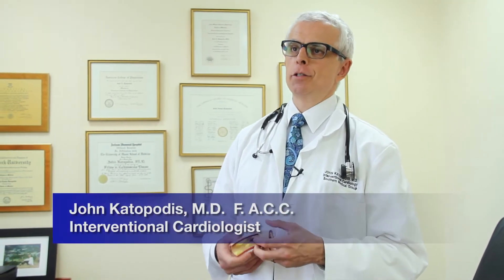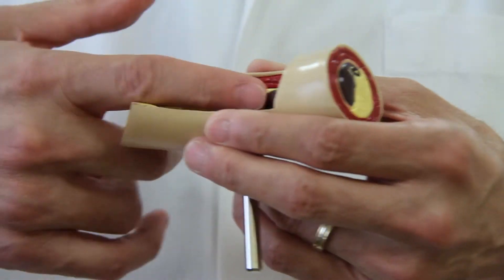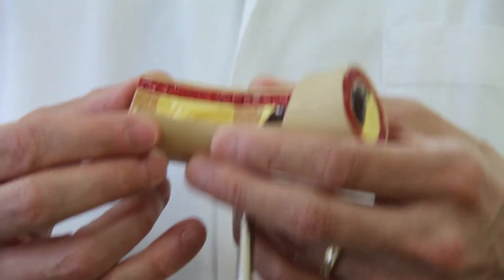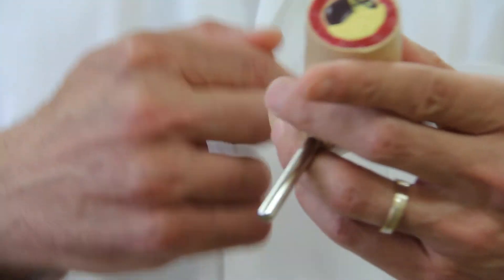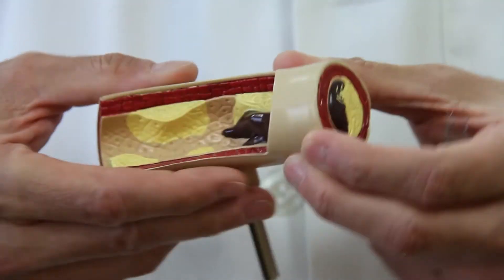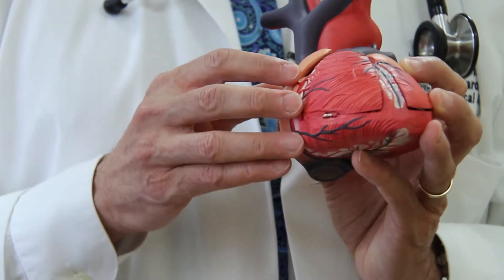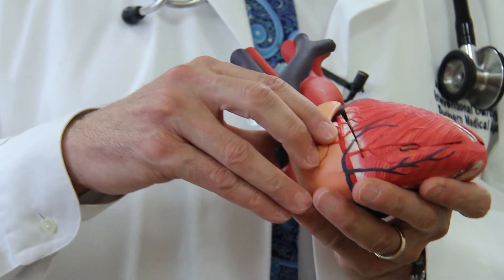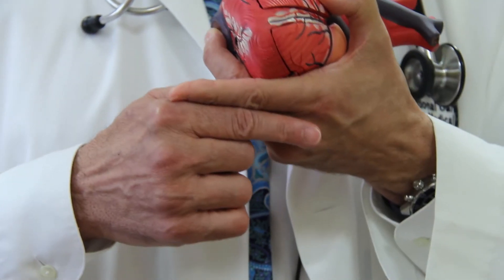Chronic Total Occulsion (CTO) Treatments at Tallahassee Memorial HealthCare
Chronic total occlusions (CTO) Dr. John Katopodis describes what a CTO is and new advancements in technology and medical techniques that allow us to treat them here at Tallahassee Memorial.